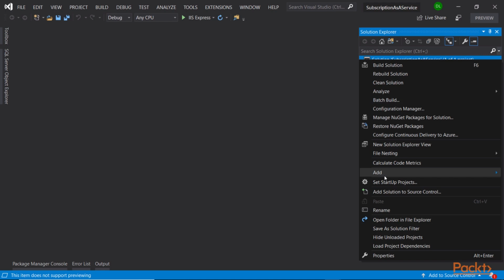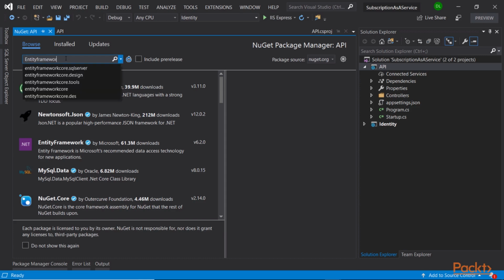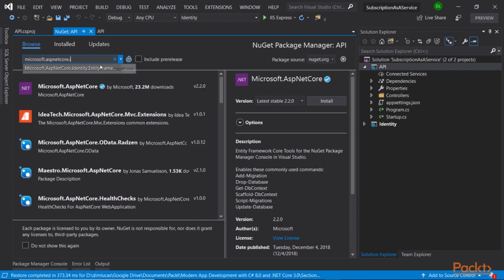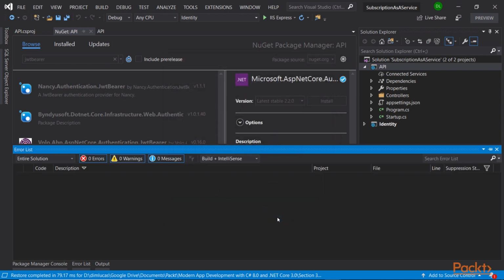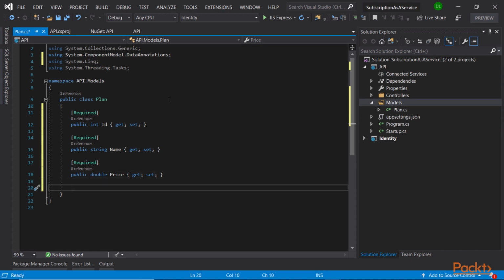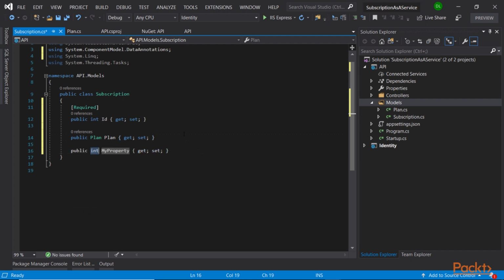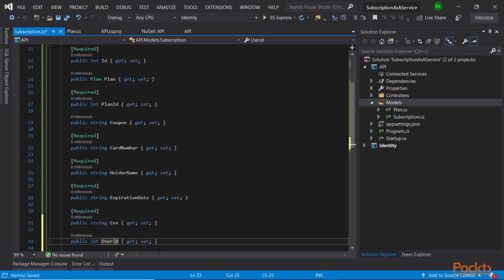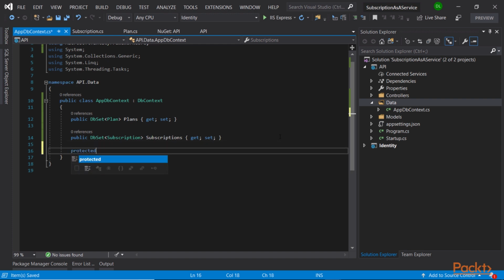Modern App Development with C# 8 and .NET Core 3.0 : Writing the Models | packtpub.com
This video tutorial has been taken from Modern App Development with C# 8 and .NET Core 3.0. You can learn more and buy the full video course